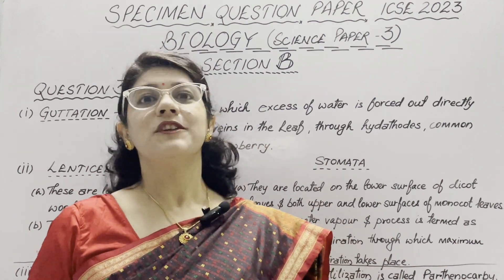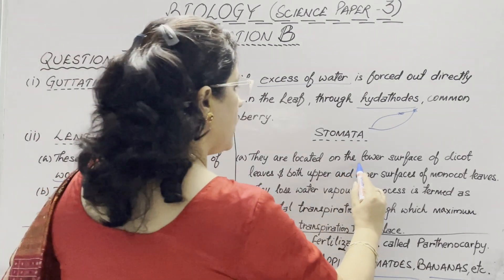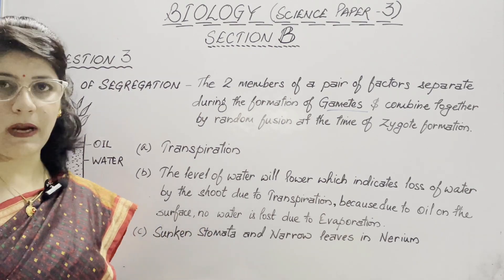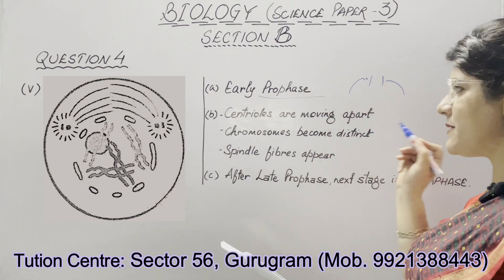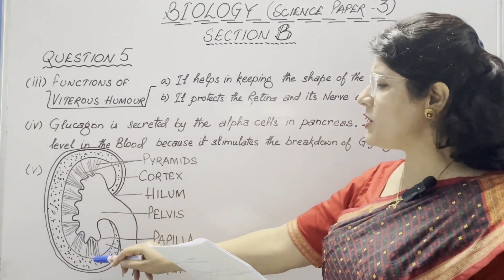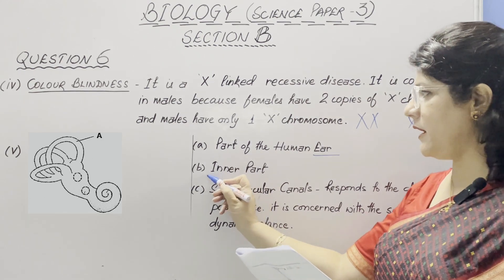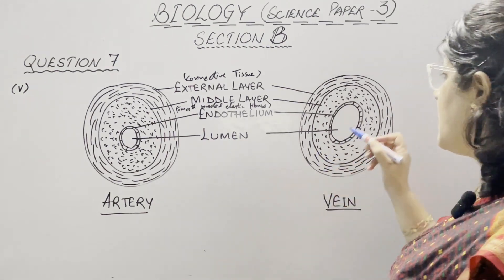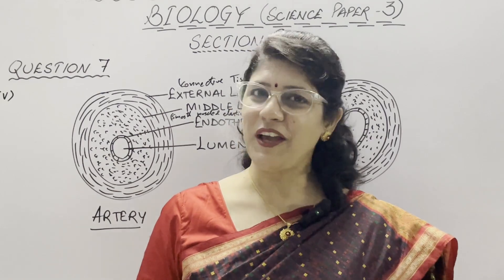BIOLOGY SPECIMEN PAPER 2023 SOLVED | ICSE CLASS 10 | PART 2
Hi Viewers, I am Deepti Anand. In this video, I have solved the Biology Specimen paper for class 10th ICSE Board Examination 2023.

I take Group/Individual coaching for students of Class 8th, 9th and 10th from both CBSE as well as ICSE background for ALL SUBJECTS in Offline ( Sector-56, Gurgaon, Haryana) as well as Online mode. Interested students can ping me on YouTube.